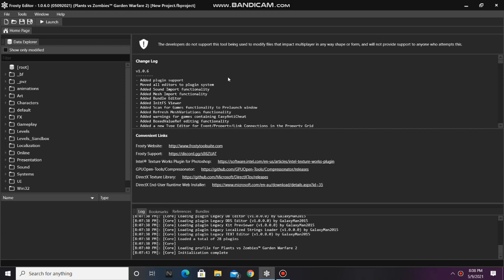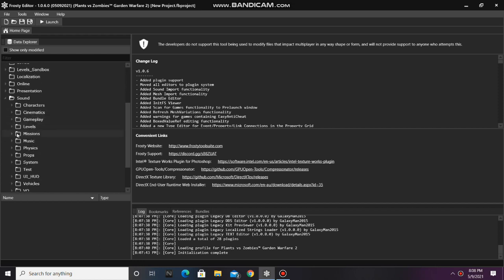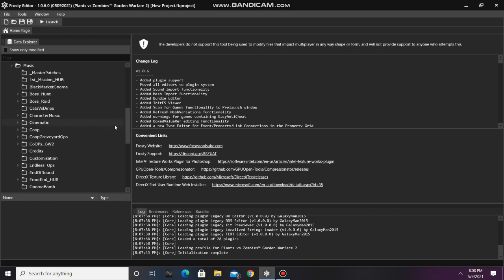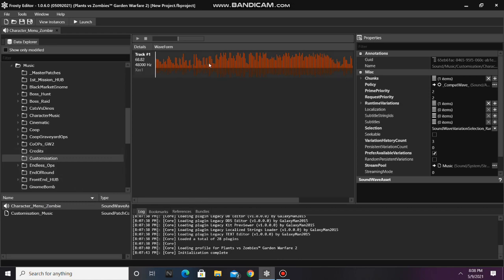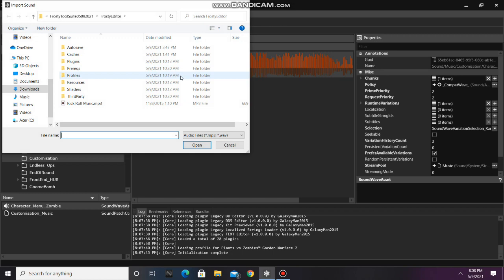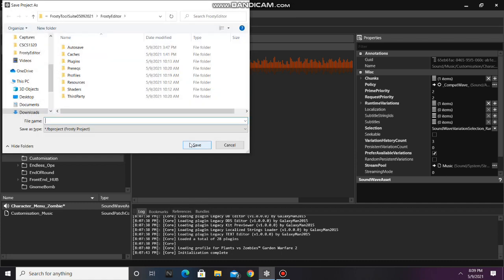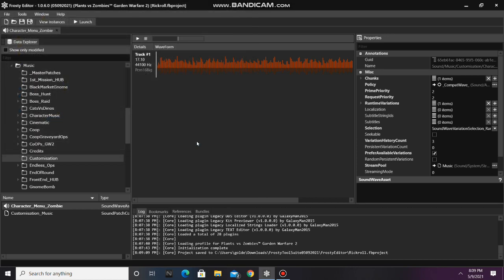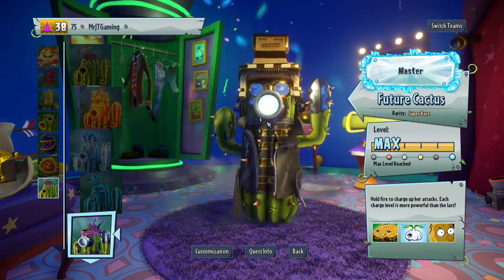Frosty Editor Tutorial #27: How to Edit Sound in Plants vs. Zombies GW2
This video will show you how to edit sound in Plants vs. Zombies: Garden Warfare 2 using Frosty Editor.